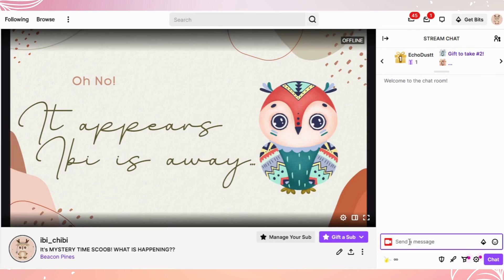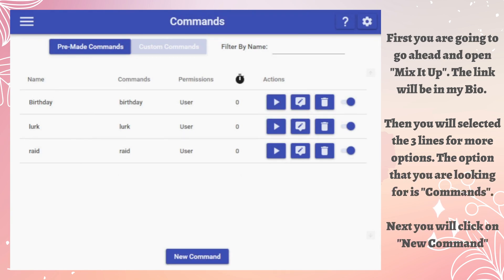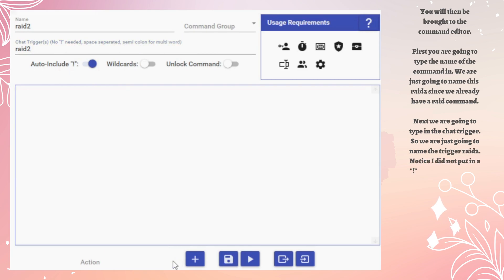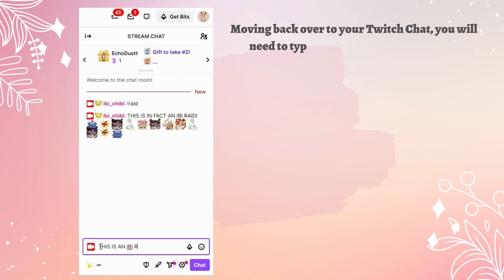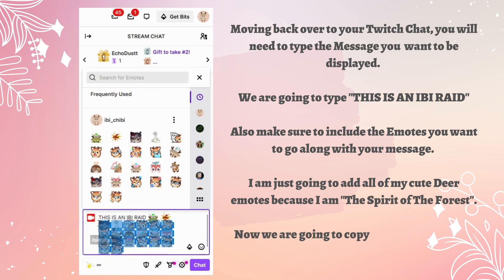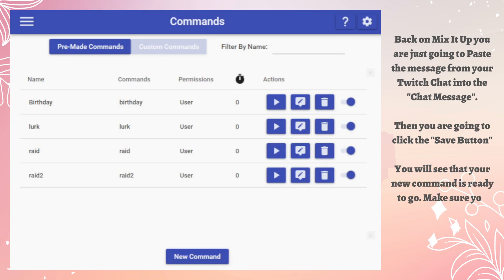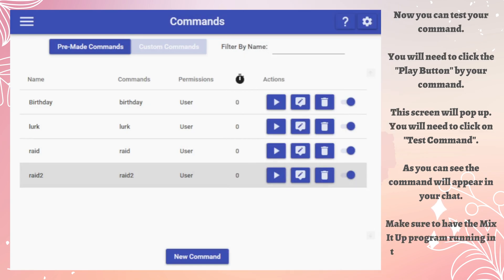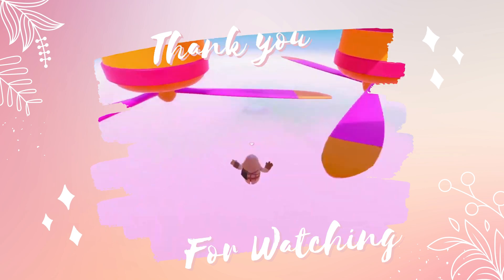How to make a !RAID command with Emotes on Mix it Up!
Hello there Critters! I am here to bring you a tutorial on how to add a !raid command with emotes to your Twitch Chat (with Mix It Up) for when you raid out. Why would you need a !raid command? This is just an easy way for your followers to copy and paste your raid message. So when they enter the raided streamers chat they can paste a message from you along with all of your emotes. This is a fun way to give yourself a bit of safe self promotion. Remember that self promotion at any other time is frowned upon in the Twitch community, unless the streamer asks. Please be respectful.

With that in mind I hope this video can help you and your community grow! If you have any question please comment them down below!

(っ◔◡◔)っ ♥ Welcome to The Forest🌙🌿, I'm Ibi and I am so glad you are here! I am a variety streamer and I'm here to share my adventures with you! I mostly play on Ps5 but I am branching out into the PC world... O.O ohh scary. I hope you  ENJOY! ♥

COME JOIN "THE FOREST" ON DISCORD! A FUN GAMING COMMUNITY!

My Wishlist!

I edit my videos in Canva